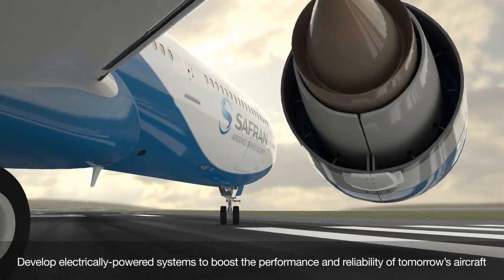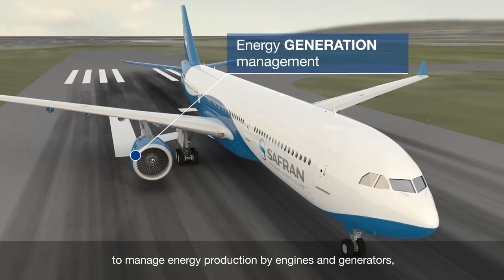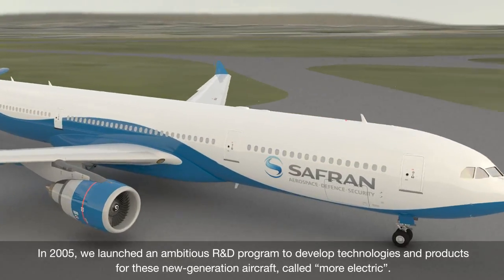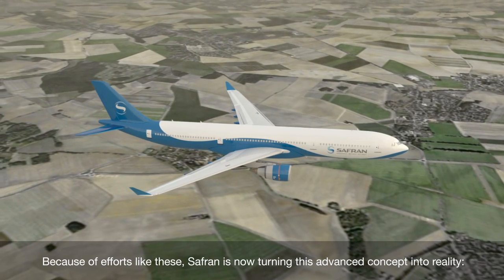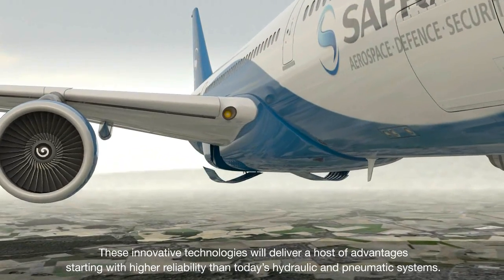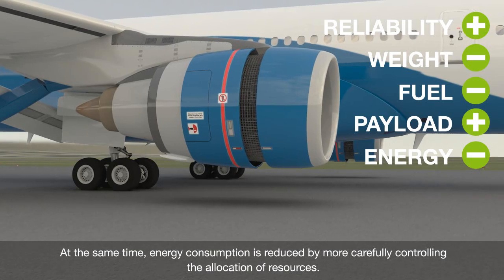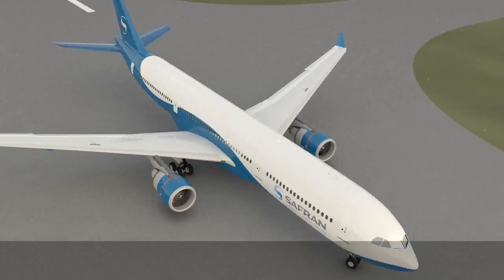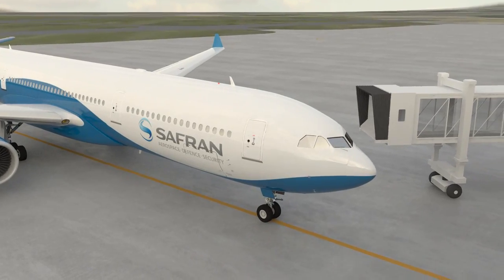Paving the way for a "more electric" aircraft | Safran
For many years, aircraft systems have relied on hydraulic energy for power generation management, passenger comfort, air pressurization and conditioning or flight control & operations. Today, the increasing electrification of functions on board aircraft will lead to hydraulic and pneumatic power being gradually replaced.

If electrical energy has always been present in aircraft, it was traditionally reserved for low to medium consumption equipment. This is changing. The revolution of electricity brings many advantages 👇.

👉 Reducing aircraft mass
👉 Improving fuel consumption and lowering greenhouse gas emissions
👉 Decreasing the costs of assembly and maintenance
👉 Improving aircraft's availability

Safran is at the forefront of this revolution. Across the entire group, more than 100 engineers have taken up the challenge of developing new all-electric systems capable of replacing hydraulic and pneumatic systems equipping current aircrafts. Here are several instances of innovations brought by Safran:

👉 A380 Super Jumbo jet is fitted with the world first electrical thrust reverser actuation system.
👉 The brand new Boeing 787 is equipped with electric brakes controlled by a new EBAC system made by Safran.
👉 Airbus A320 has tested an electromechanical actuator for the aircraft's aileron.